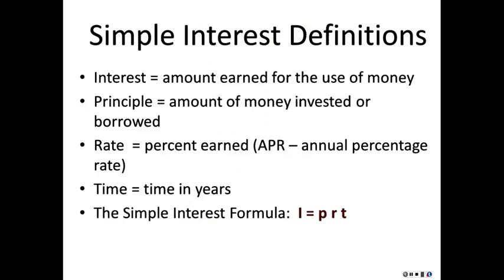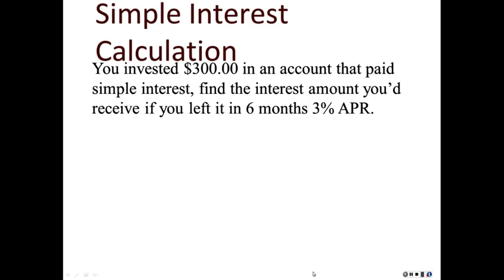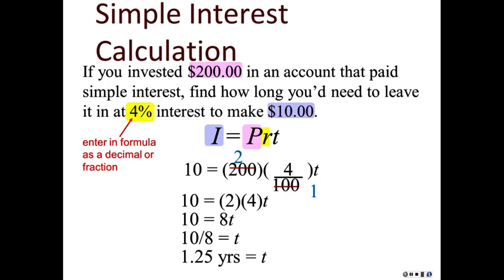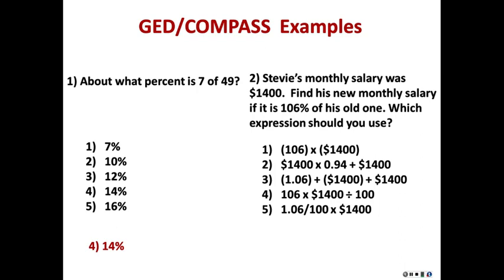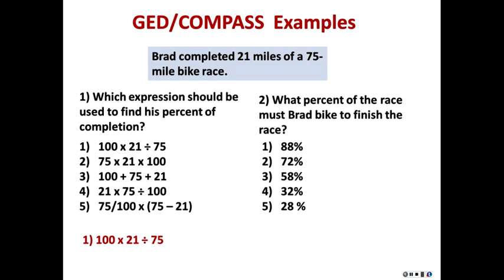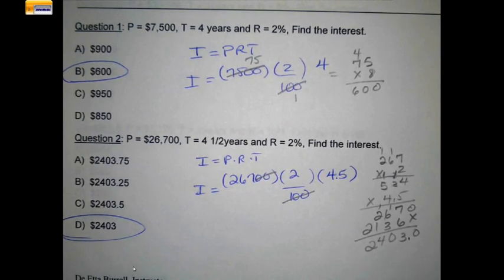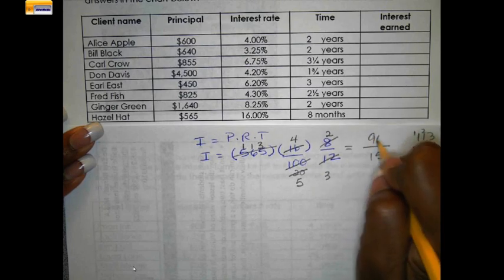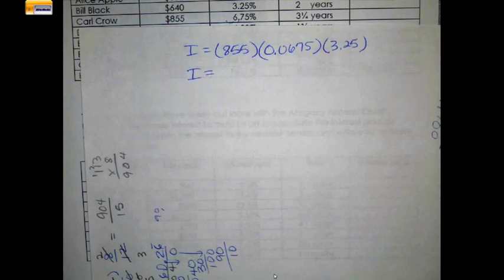Simple Interest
This video shows how to use the simple interest formula.